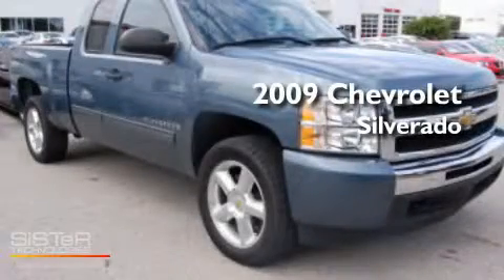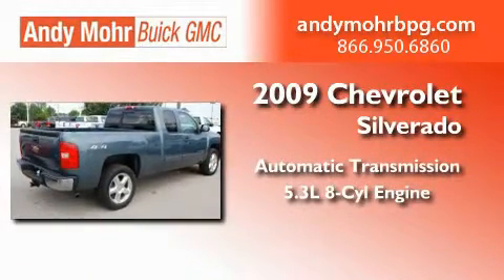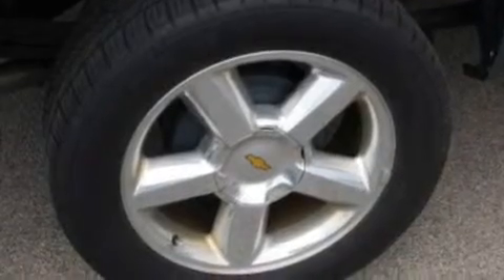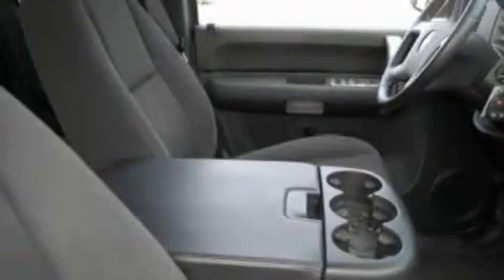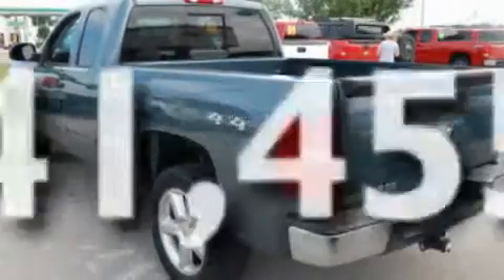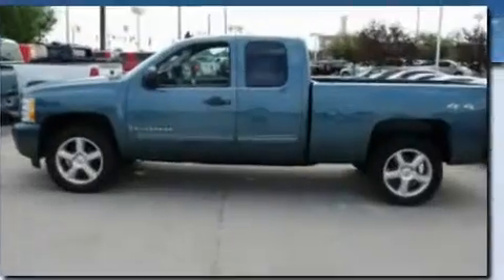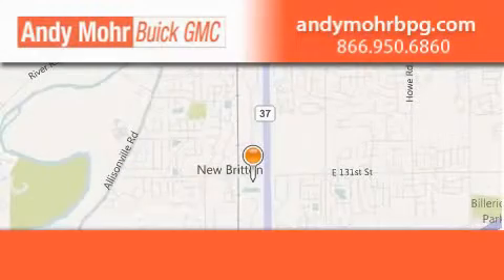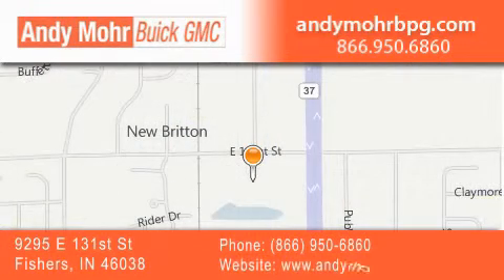2009 Chevrolet Silverado 1500 Indianapolis IN 46038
Year : 2009
 Make : Chevrolet
 Model : Silverado 1500
 Engine : 5.3L V8
 Trans . : AUTO
 Exterior : Blue Granite Metallic
 Miles : 41,455
 Interior : Ebonylight Titanium
 Stock : B1574A

 9295 E. 131st Street